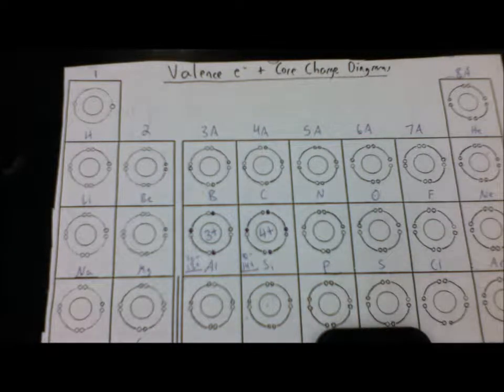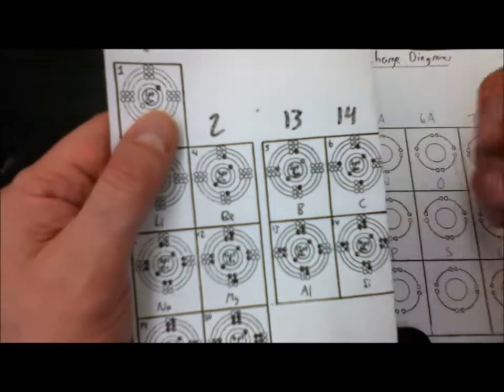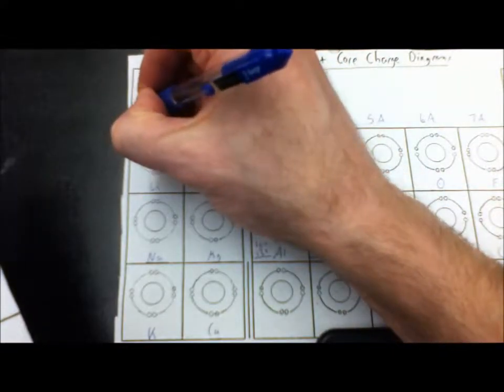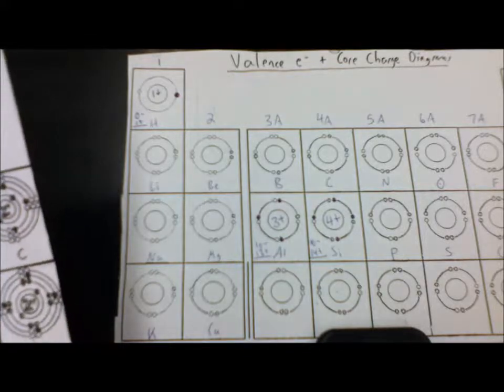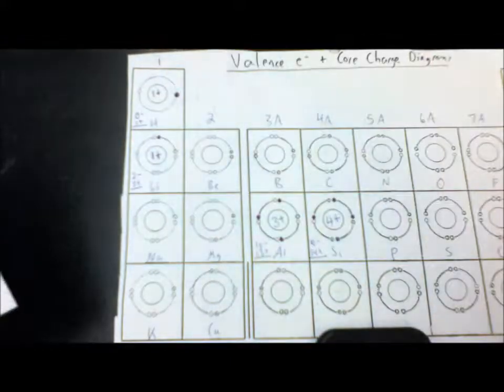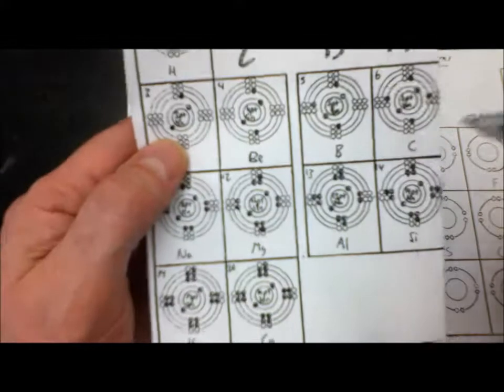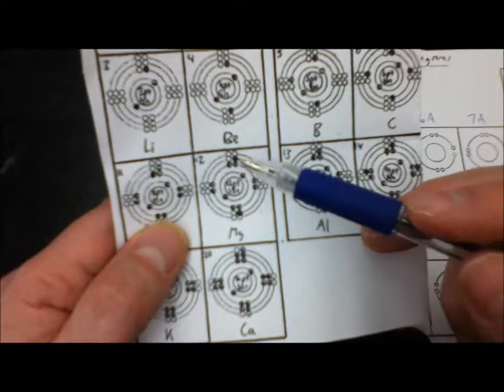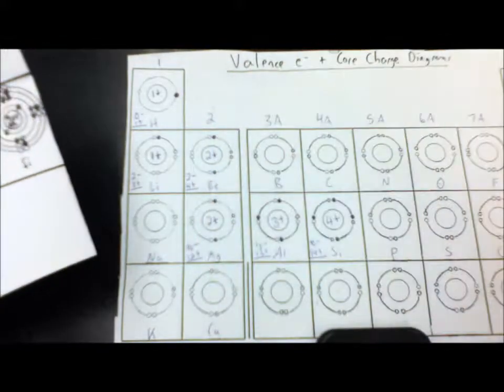Valence Electron Core Charge Diagrams Part 2